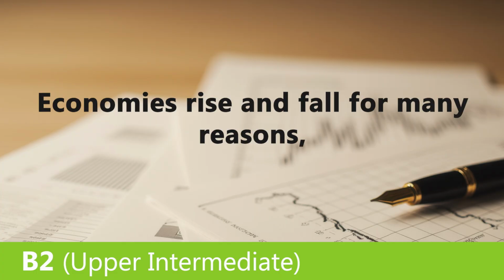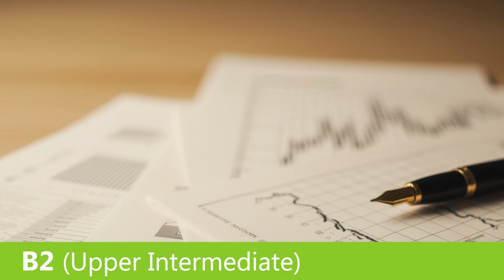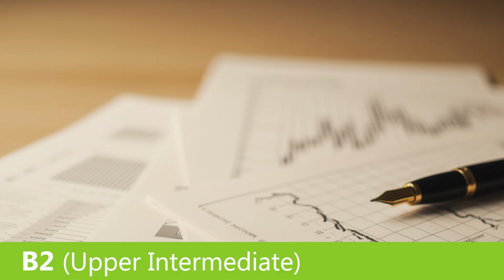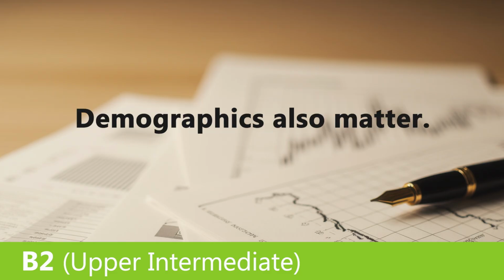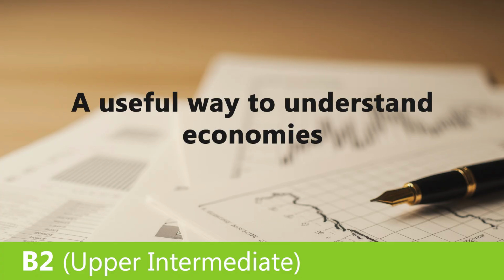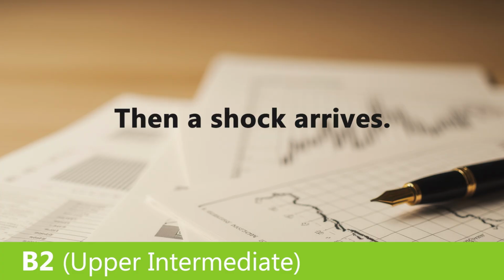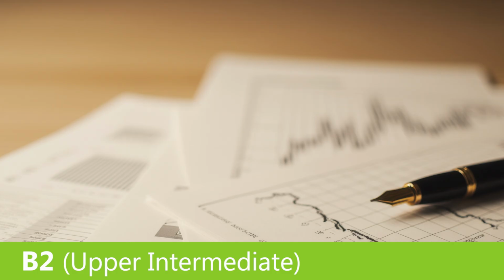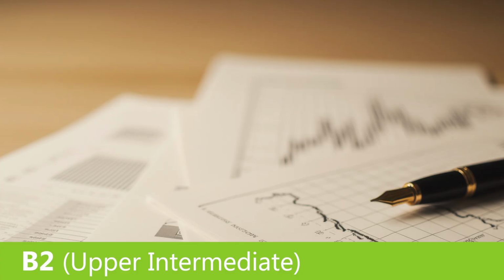Why Economies Rise and Fall — A Simple Explanation | English Listening Practice - B2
Why Economies Rise and Fall — A Simple Explanation | English Listening Practice for Upper Intermediate Learners - B2

Why do some countries get richer and stronger over time — while others suddenly crash, face кризисы, or stay stuck for decades? 📉📈
In this video, you’ll get a simple, clear explanation of why economies rise and fall. You’ll learn what really drives growth (productivity, technology, education, infrastructure, and trust), and what often triggers decline (debt, bubbles, inflation, weak banks, political instability, and loss of competitiveness). We’ll also explore why confidence matters so much, how recessions become “negative loops,” and what governments and central banks try to do to stop a crisis.

You’ll discover how globalization, supply chains, demographics, and modern technology can make economies both stronger and more fragile — and how to understand economic news without feeling lost.

This B2-level English listening practice is perfect for learners interested in society, business, and real-world problems — and who want to improve English comprehension through structured storytelling and useful advanced vocabulary.

🎧 Listen, understand, and think deeper — the economy is not magic, it’s a system.

Growth. Crisis. Recovery. 🔄
Discover why economies rise and fall — in a simple way.